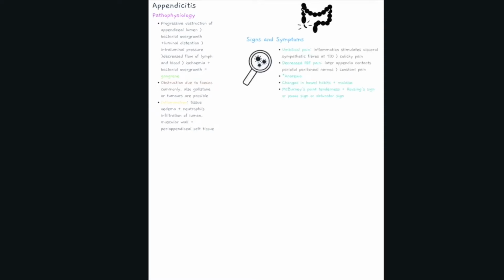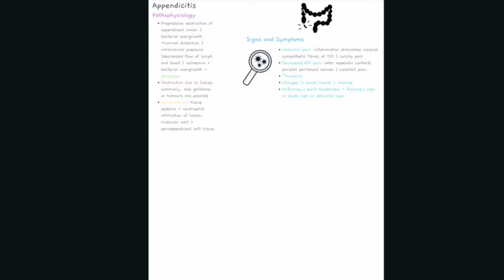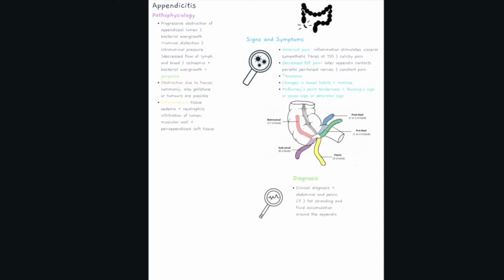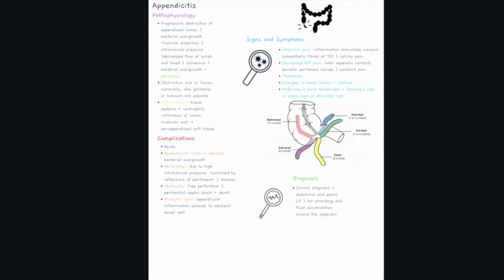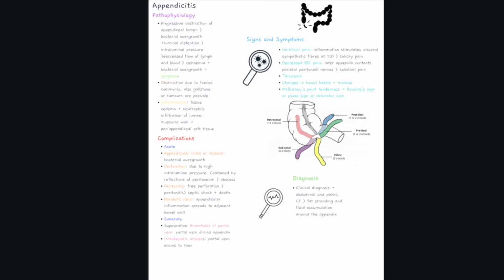Appendicitis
Welcome to 5in5for5K on Manic Monday! Appendicitis is a medical emergency and is a common cause of abdominal pain, especially in children and adolescents. Hence, it is important to understand the underlying pathophysiology and management and be aware of the different possible clinical presentations.